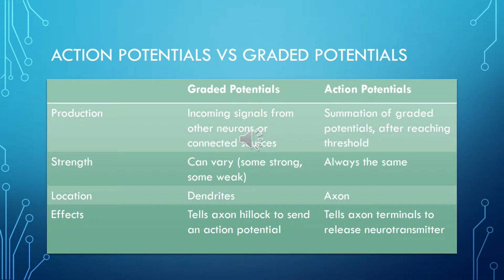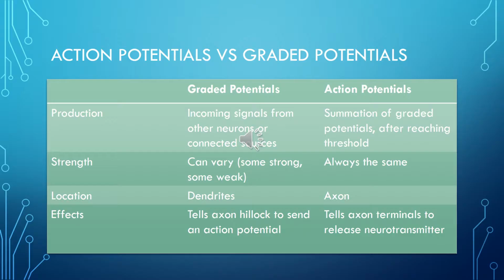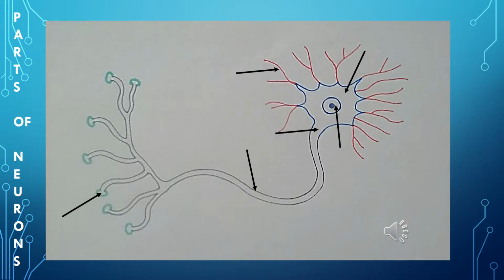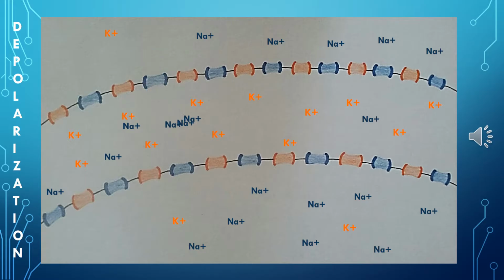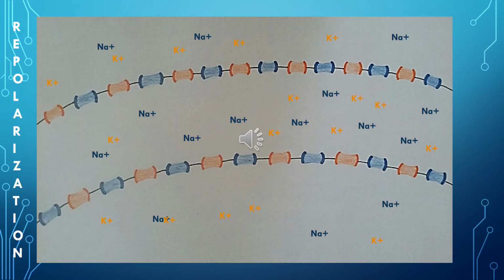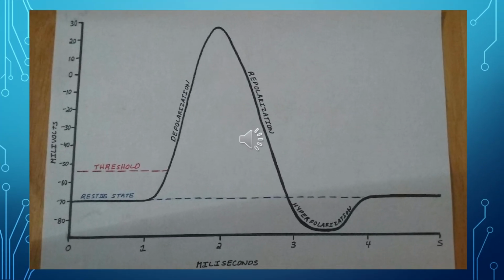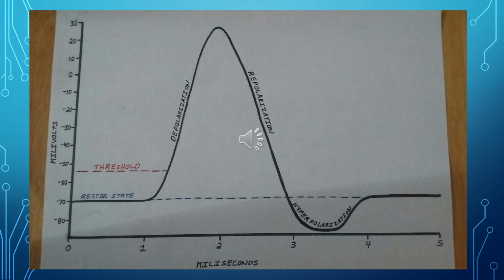Student Project Action Potential 6